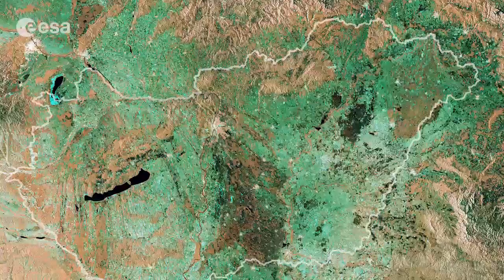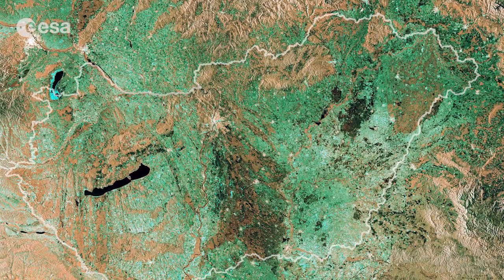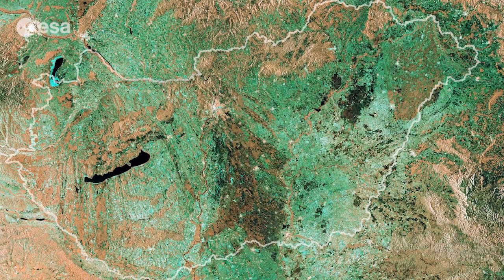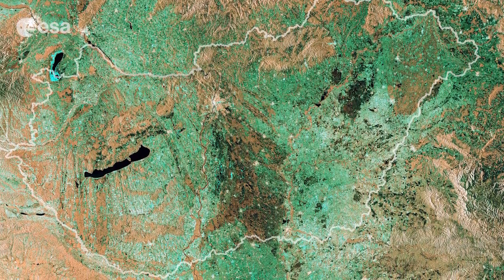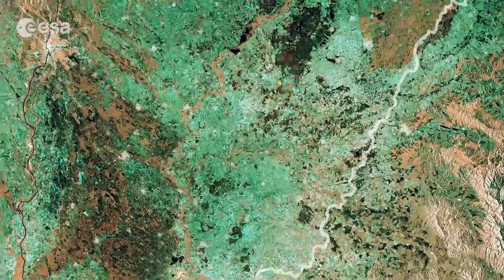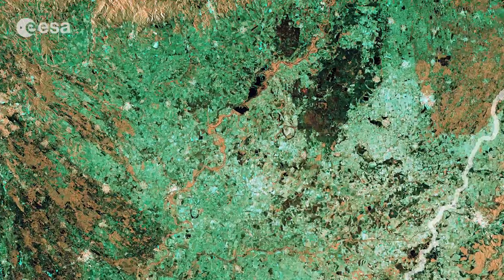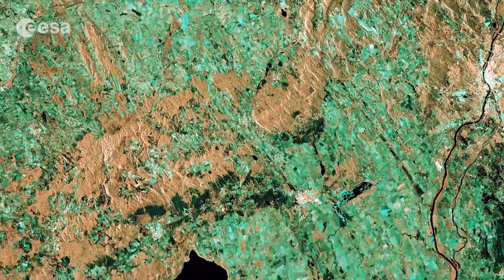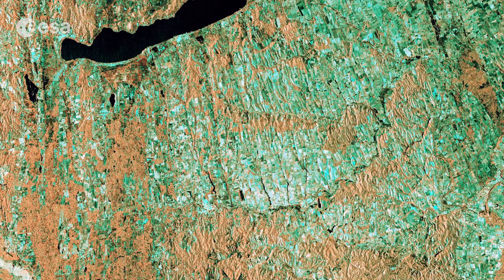Earth from Space: Hungarian mosaic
Earth from Space is presented by Kelsea Brennan-Wessels from the ESA Web-TV virtual studios. The one hundred thirty-fifth edition features a mosaic of Sentinel-1A radar scans, pieced together to create a single image of Hungary.

to download the image.